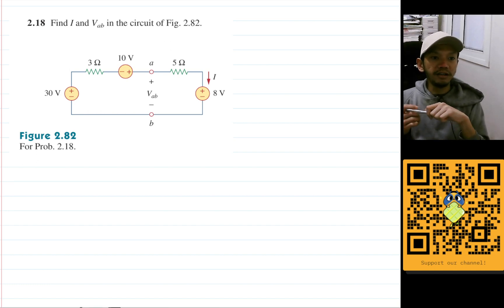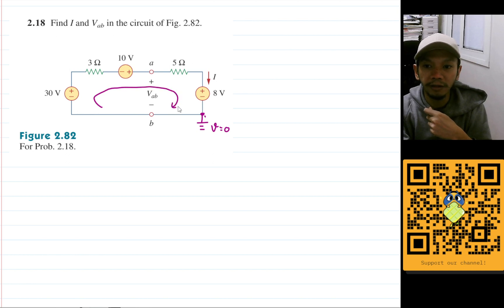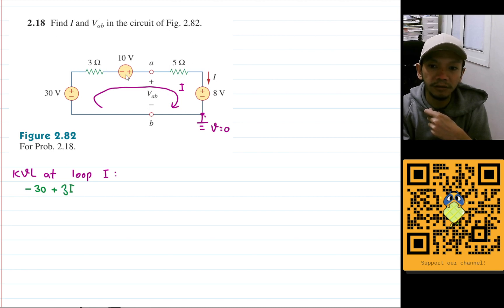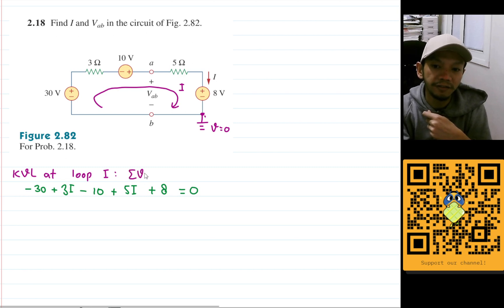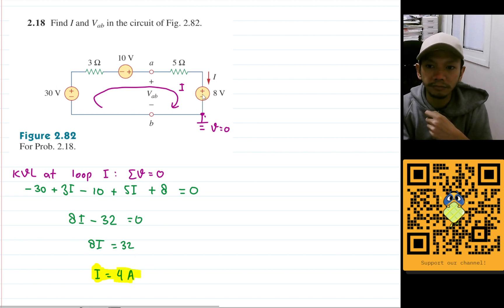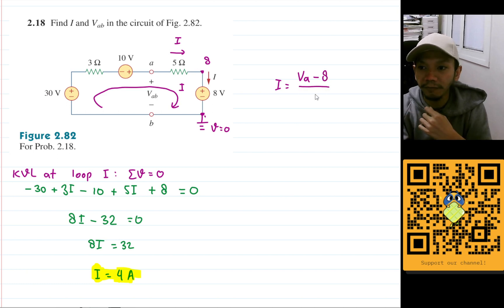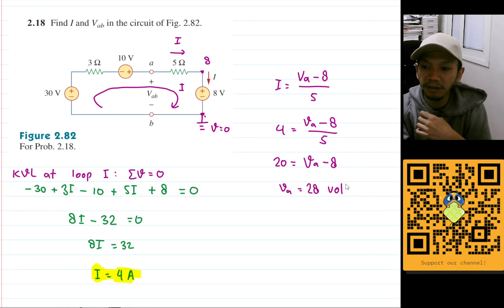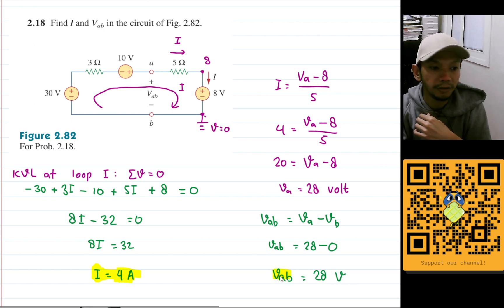Problem 2.18 Fundamental of Electric Circuits (Alexander - Sadiku)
Determine Vo in the circuit in Fig 2.80